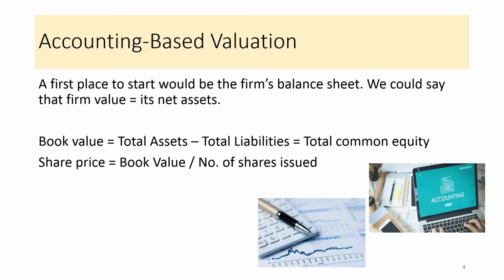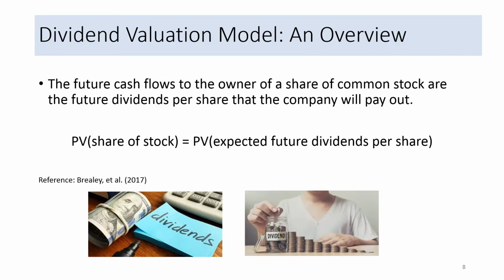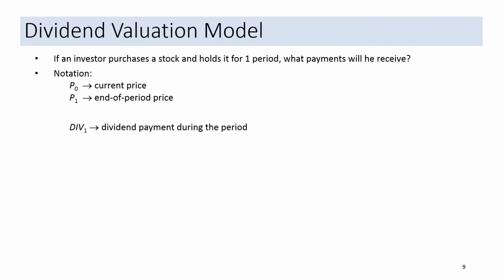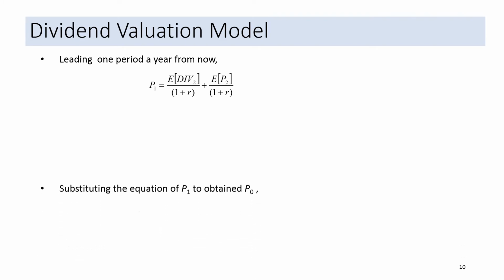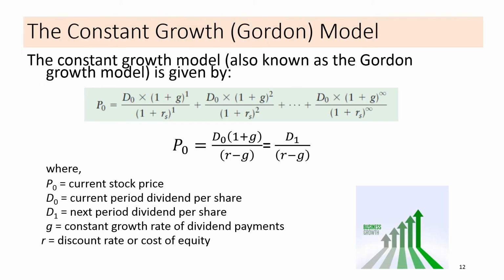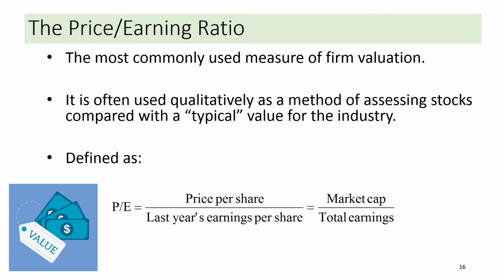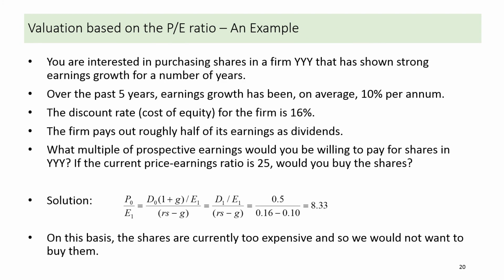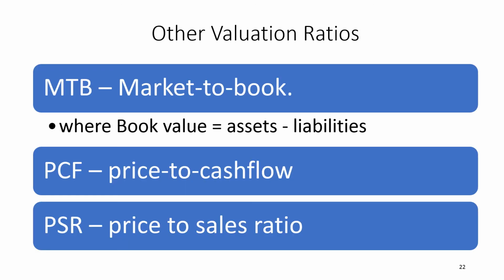Valuation of Equity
Introductory Finance Series.
Common stock valuation.
Accounting-Based Valuation.
Dividend Discount Model.
Gordon Growth Model.
Valuation by Comparables.